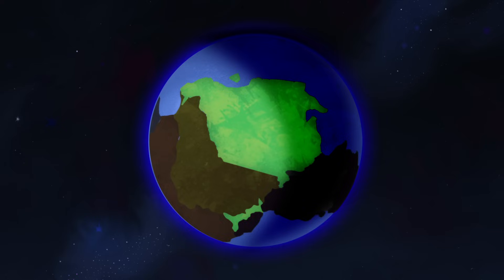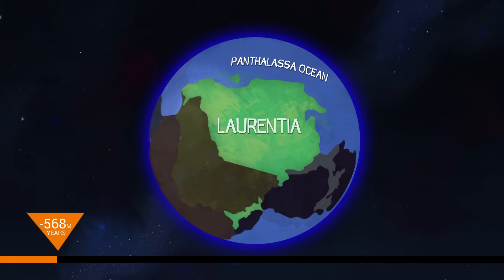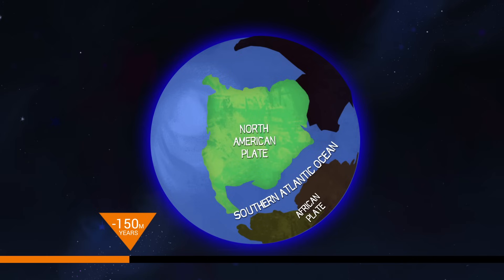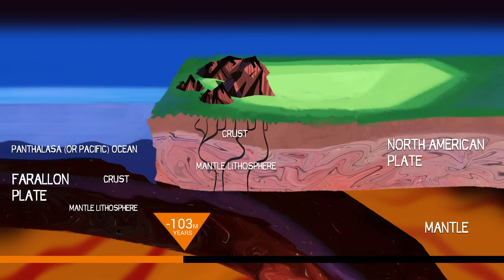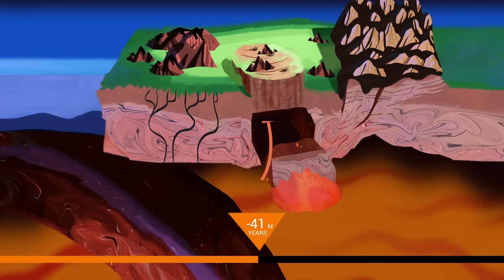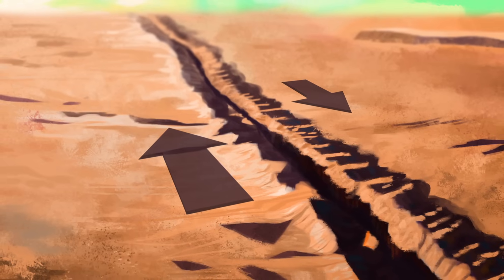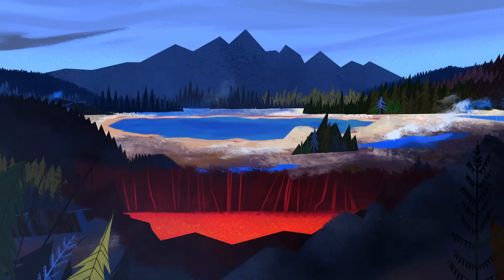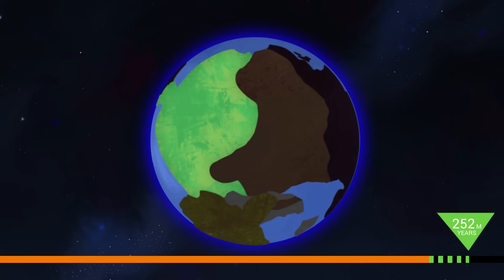How North America got its shape - Peter J. Haproff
North America didn’t always have its familiar shape, nor its famed mountains, canyons, and plains: all of that was once contained in an unrecognizable mass, buried deep in Rodinia, a huge supercontinent that lay on the face of the Earth. Peter J. Haproff explains how it took millions of years and some incredible plate tectonics to forge the continent we know today.

Lesson by Peter J. Haproff, animation by Globizco.